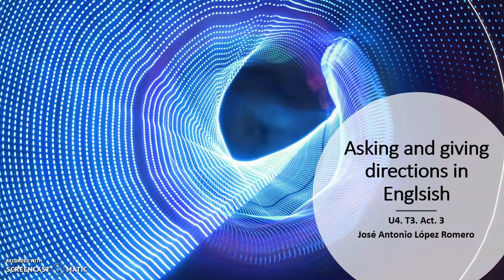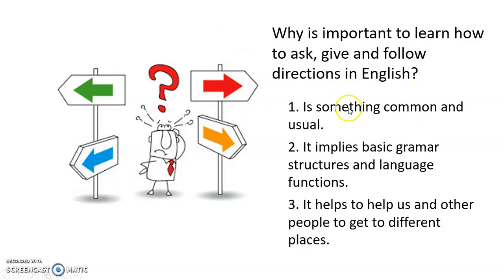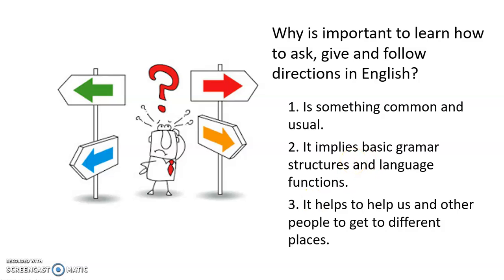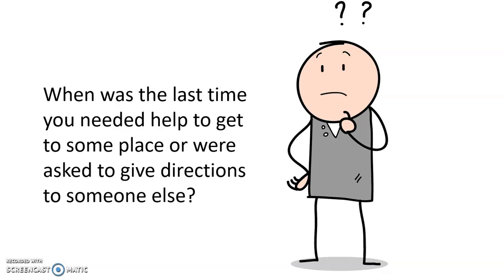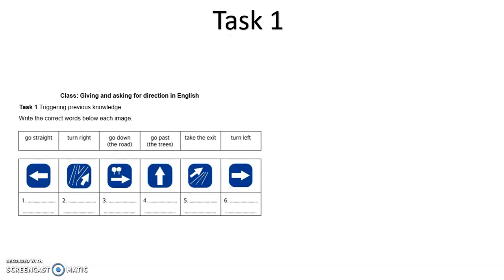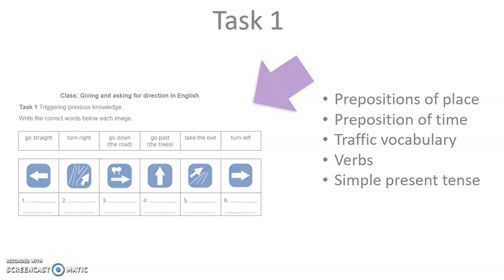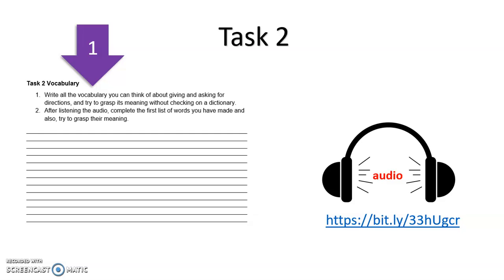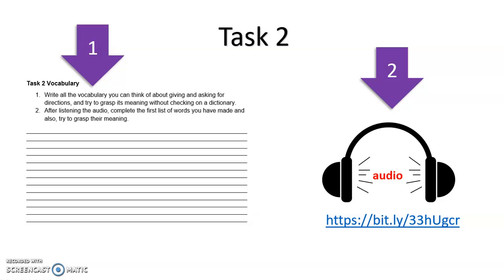U4. T3. Act. 3 Recording a video tutorial class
Subject: Inglés para propósitos académicos, comunicación oral.
Nov. 2020